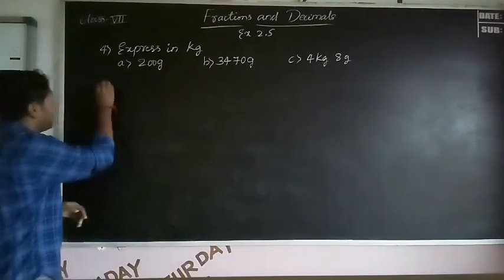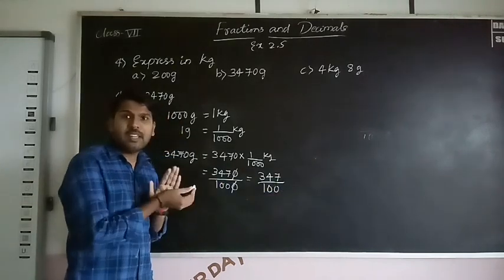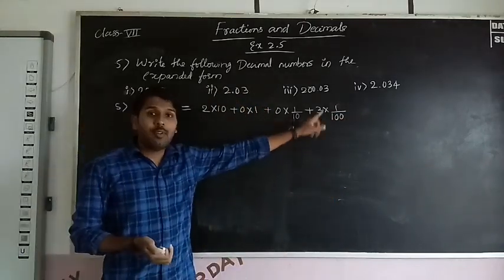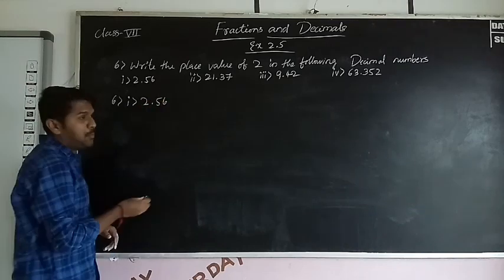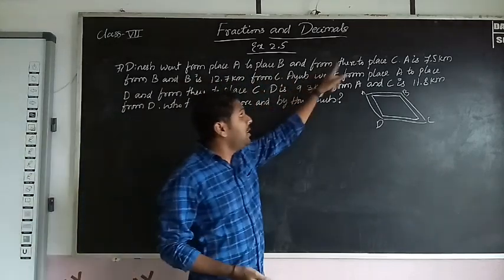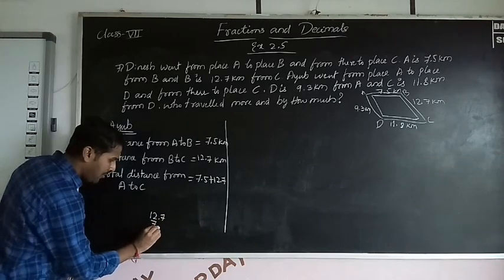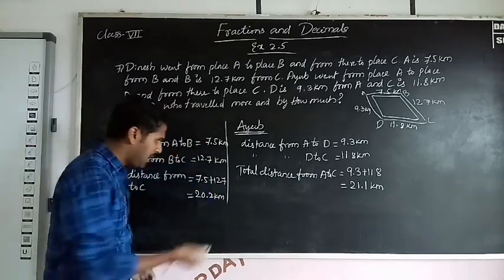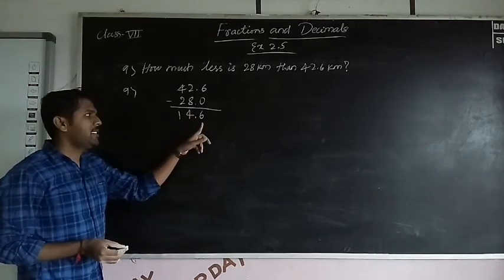Fractions and Decimals(Exercise 2.5) Part 2